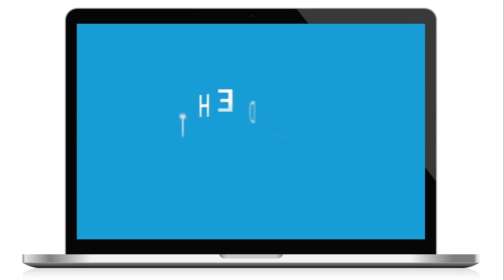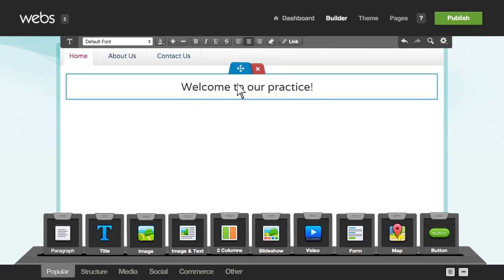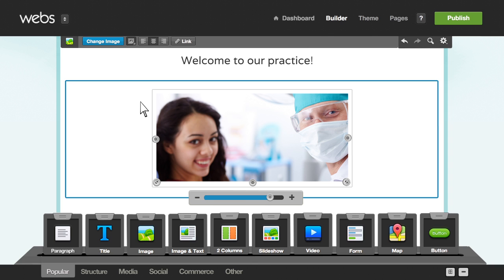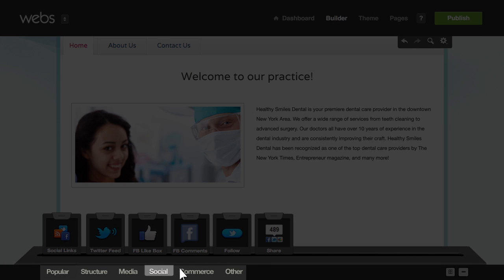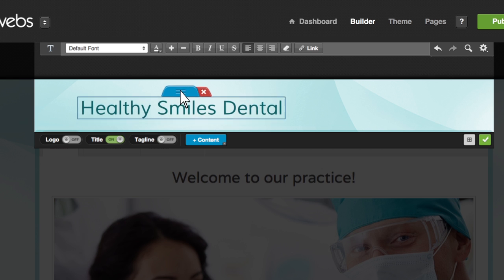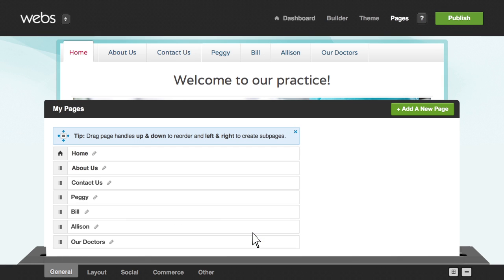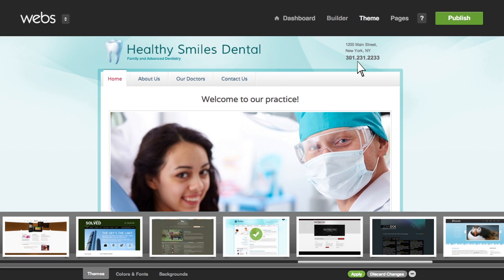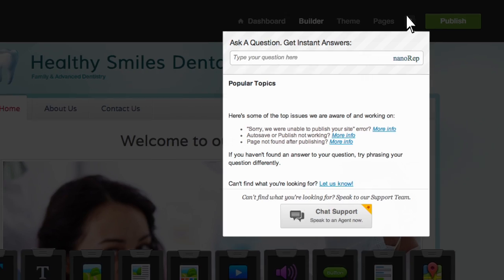How To Build a Website with the Webs Website Builder | Tutorial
Webs is the easiest way to build your own great looking website for free.

At Webs, we combined our website building savvy with our affinity for small businesses to create the most popular website building and hosting solution for entrepreneurs. Webs enables small and micro-businesses to easily create a great-looking website and project a professional image.

The Webs site builder provides everything you need to get your business online: a wide variety of customizable templates, and engaging features like blogs, photos, videos, forums and more.

As a result, Webs has become the world's largest do-it-yourself website-creation solution with over 50MM+ sites have been built with Webs .